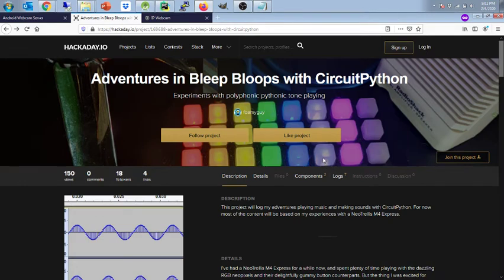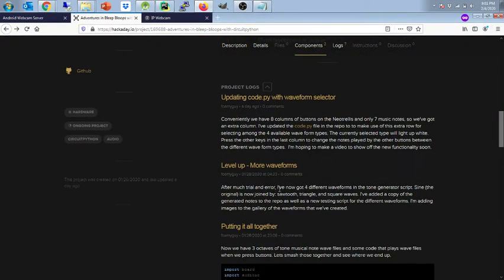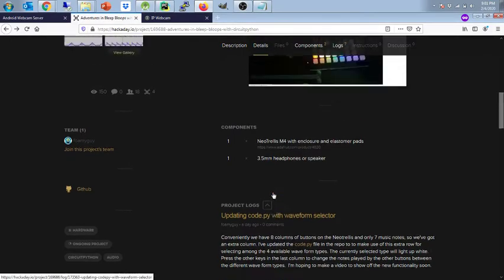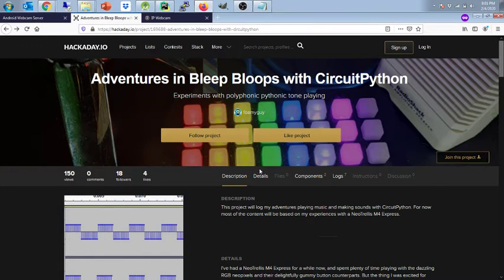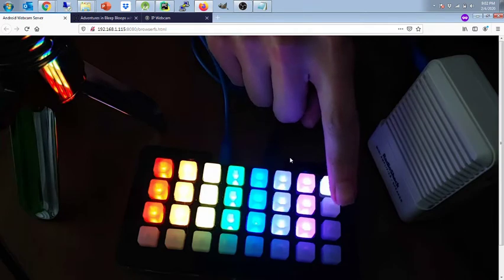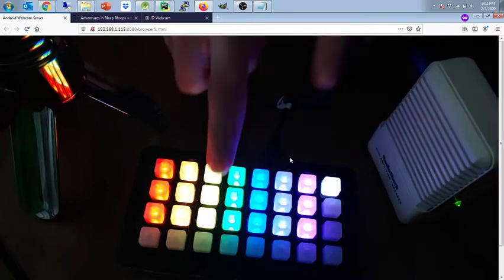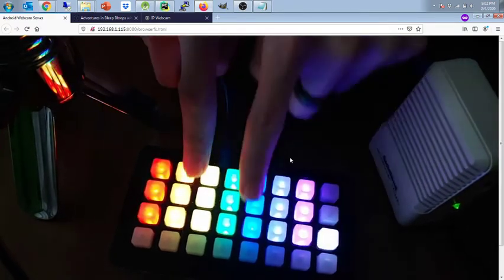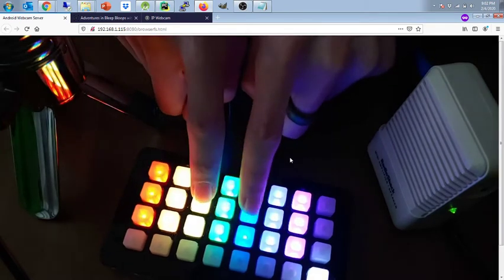Circuit Python Tone Generator with NeoTrellis M4 - Project Update